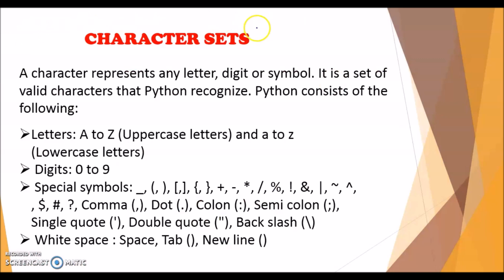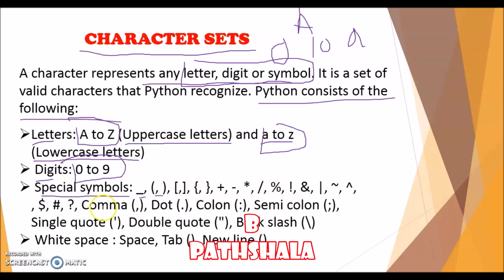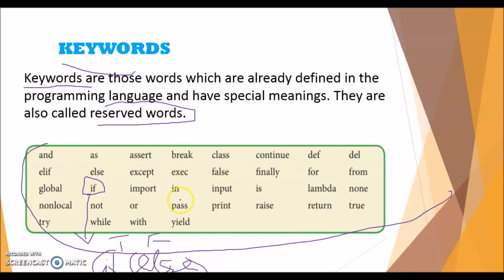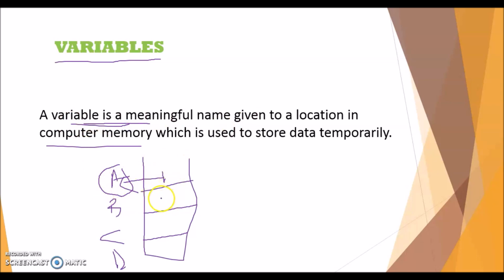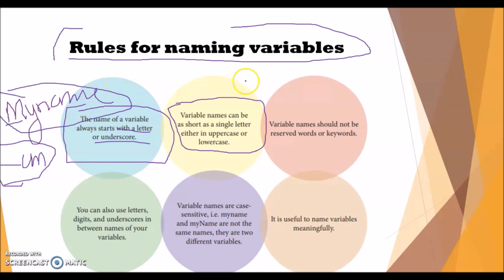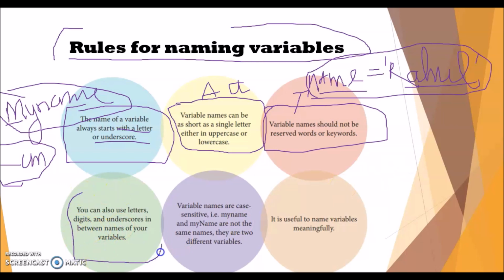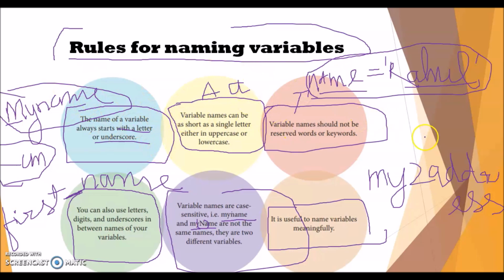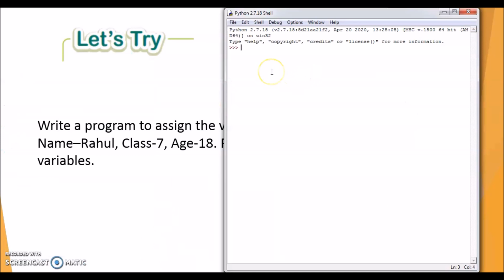THE BASICS OF PYTHON | ELEMENTARY CONCEPTS OF PYTHON | B Pathshala